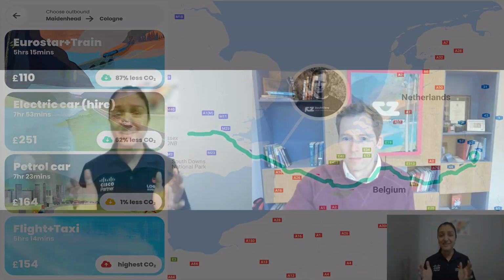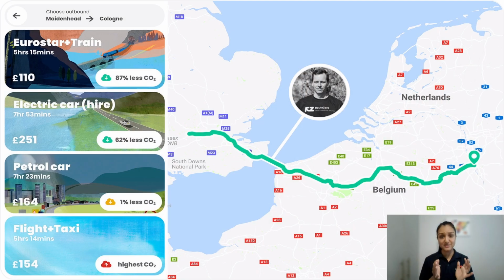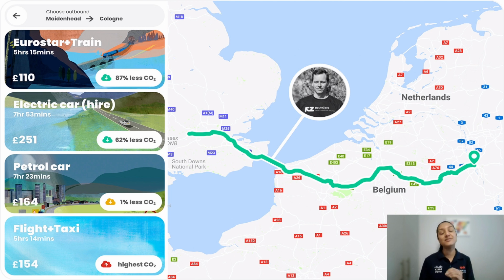Webinar: Hidden cost of business travel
Tackling scope 3 emissions can be a daunting prospect for any organisation but with informed decision making it’s possible to not only improve emissions but create quick improvements on the way to reaching sustainability goals.

Together, Logicalis’ Head of Responsible Business Charissa Jaganath and RouteZero, CEO and Co-Founder, Dan Brown, discuss how RouteZero have helped Logicalis to reduce scope 3 emissions through informed choices around business travel.

Their discussion focuses around:

  - What businesses need to consider around business travel and related carbon emissions
 - The types of emission (and cost!) savings that can be made by adopting sustainable travel policies
 - The options available to lower carbon emissions through business travel
 - Live Q&A with questions from the audience